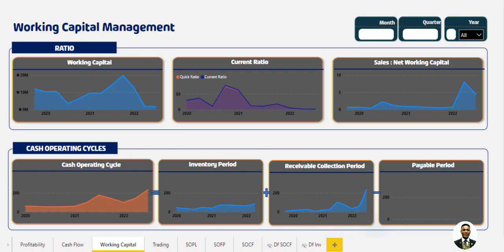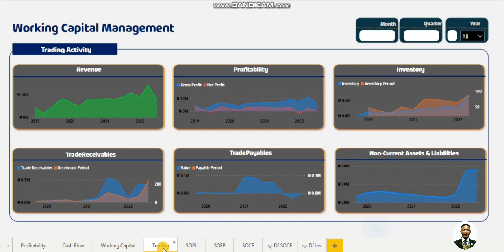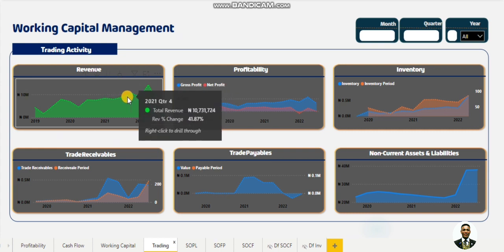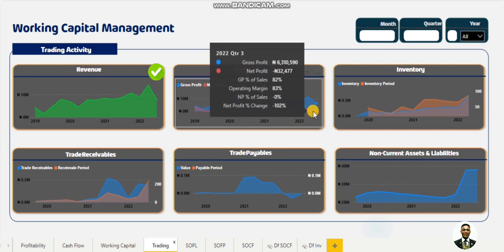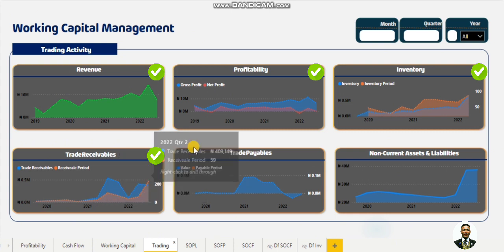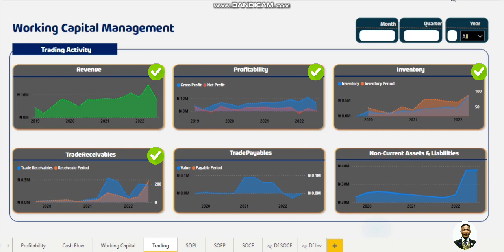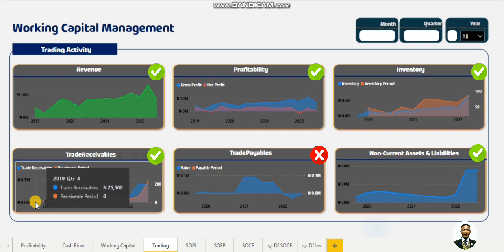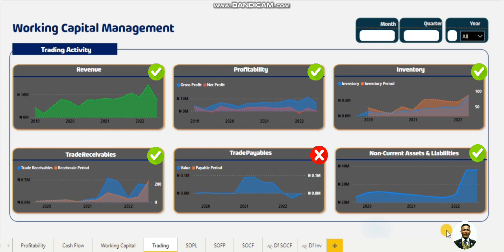Financial Statement Analysis - Trading Activities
Decoding Trading Dynamics with Power BI

Join me in this video as we embark on a journey into the heart of business trading activity, leveraging the analytical power of Power BI. 📊🔄

Explore how this tool becomes your compass in understanding whether your business is on the right track or possibly over trading. Whether you're a trader, business owner, or analytics enthusiast, this exploration promises valuable insights to refine your strategy.

Let's unravel the trading tale with Power BI! 💹